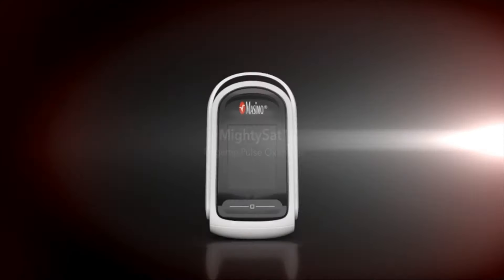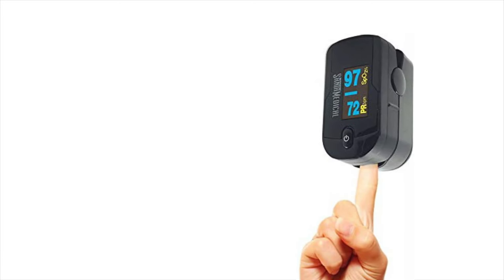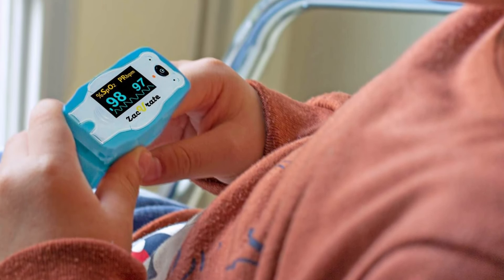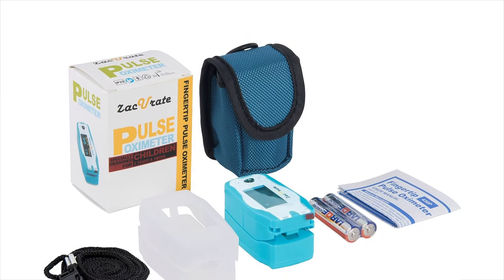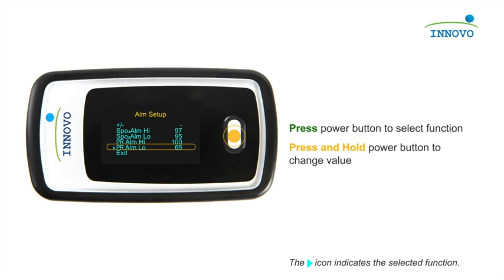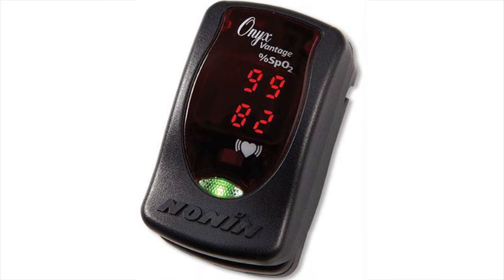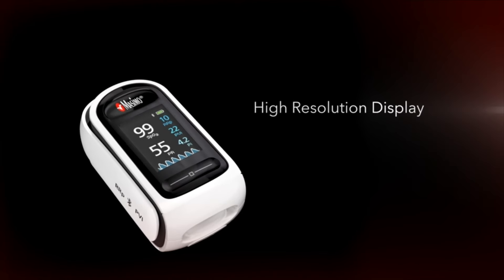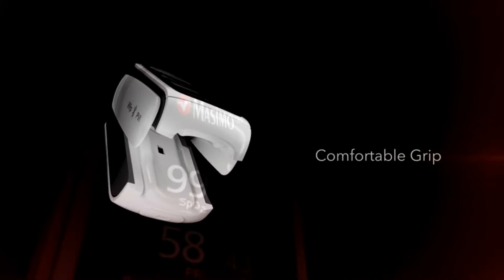Top 5 Best Pulse Oximeters Of 2024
Links to the Top 5 Best Pulse Oximeters of 2024, we reviewed in this video:

►Global Links◄
➜ 5.    - Santamedical OLED Fingertip Pulse Oximeter
➜ 4.    - Zacurate Digital Fingertip Pulse Oximeter
➜ 3.    - Innovo Deluxe iP900AP
➜ 2.    - Nonin Onyx Vantage 9590
➜ 1.    - Mightysat Fingertip Pulse Oximeter

🔥Try FREE Amazon Prime For 30 Days

00:00 - Intro
Hey there, wonderful viewer! Welcome to our video highlighting the Top 5 Best Pulse Oximeters of 2024. 🌟
Join us on an in-depth exploration as we unveil the most cutting-edge pulse oximeters available on the market today. From state-of-the-art features to unbeatable quality and reasonable prices, we've got something for everyone.

00:39 - Santamedical OLED Fingertip Pulse Oximeter
👉Starting off at number five, we have the Santamedical OLED Fingertip Pulse Oximeter, recognized for its cost-effectiveness and speedy, accurate readings. Perfect for a wide range of users, it comes with a host of features and a hassle-free 1-year warranty.

01:24 - Zacurate Digital Fingertip Pulse Oximeter
👉Moving on to number four, we introduce the Zacurate Digital Fingertip Pulse Oximeter, specially designed for children aged 2 to 12 years old. With its adorable polar bear design and user-friendly operation, it's the ideal choice for monitoring kids' oxygen levels.

02:24 - Innovo Deluxe iP900AP
👉Securing the third spot is the Innovo Deluxe iP900AP, known for its comfort and dependability. This user-friendly device provides quick and accurate readings, allowing you to monitor your health with ease.

03:18 - Nonin Onyx Vantage 9590
👉In the runner-up position, we have the Nonin Onyx Vantage 9590, renowned for its premium quality and high accuracy. Trusted by medical professionals, it delivers rapid results and works well with all skin tones.

04:17  - Mightysat Fingertip Pulse Oximeter
👉Finally, claiming the number one spot is the Mightysat Fingertip Pulse Oximeter by Masimo, the ultimate choice for health monitoring. With its advanced features and consistent performance, it's a must-have for anyone serious about their well-being.